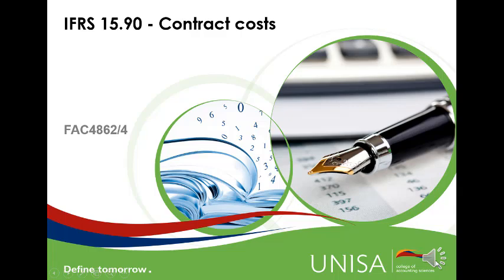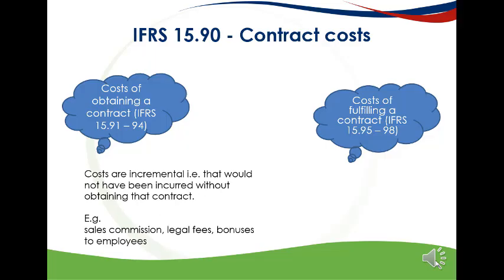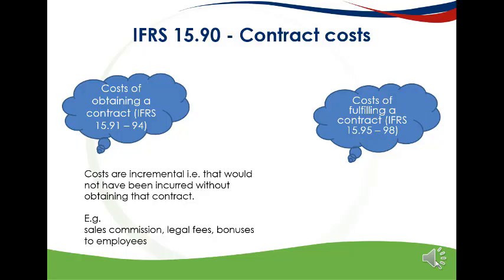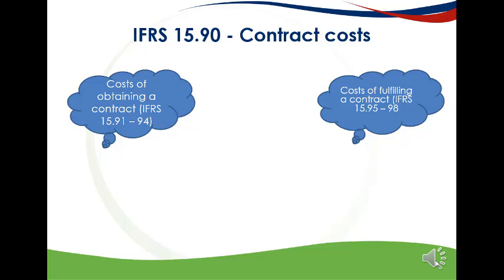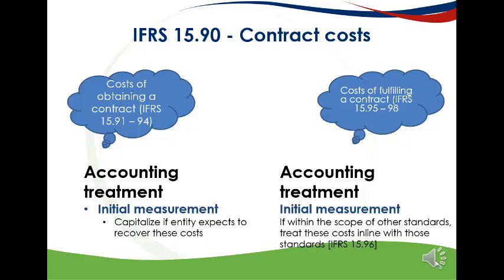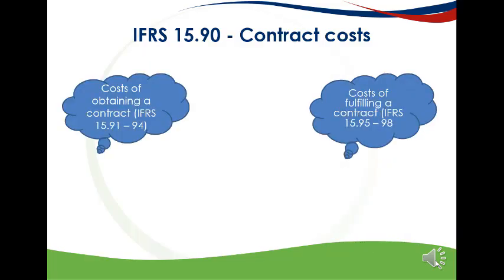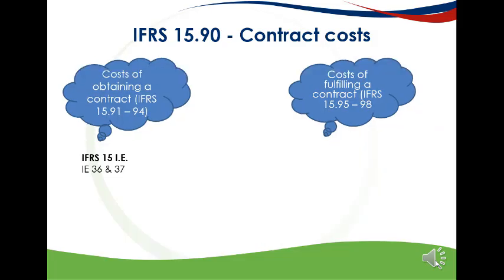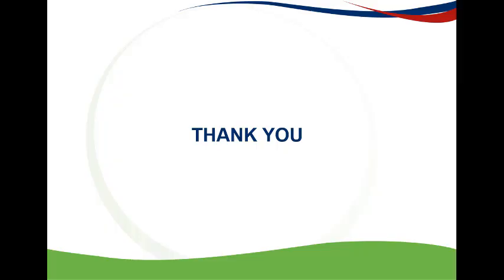IFRS 15 Treatment of contract cost